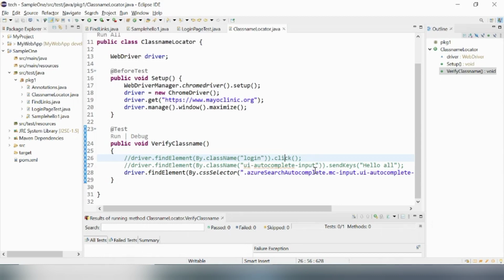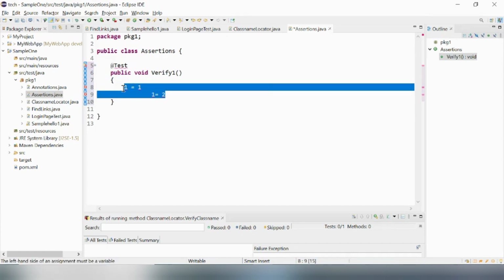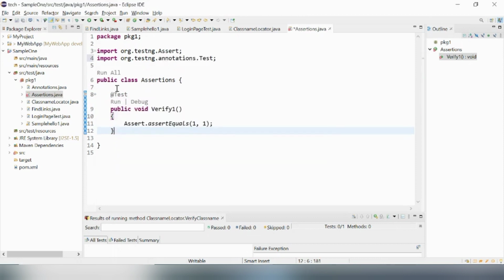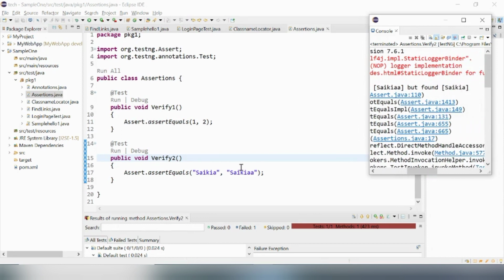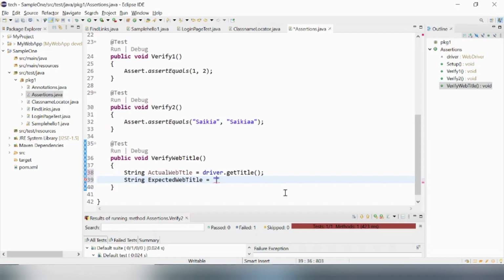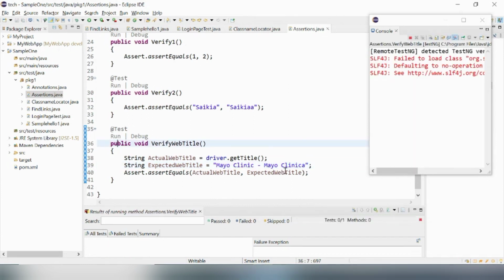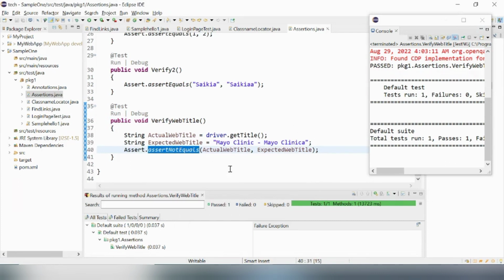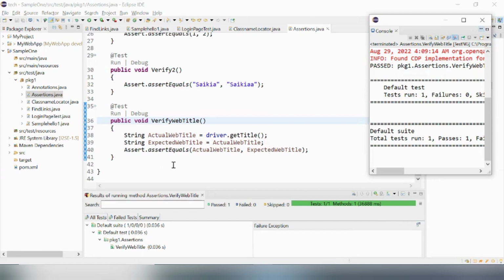Assertion in selenium WebDriver | How to use assertion in selenium TestNG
This tutorial is introduction to assertions in selenium testng. It explains how we can use assertions in selenium code. It covers assertEquals, assertNotEquals with examples